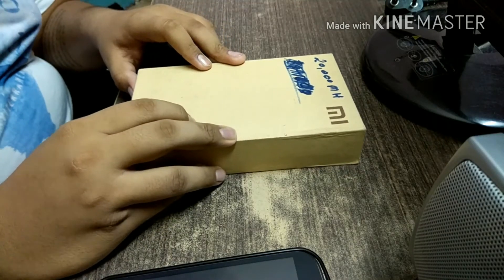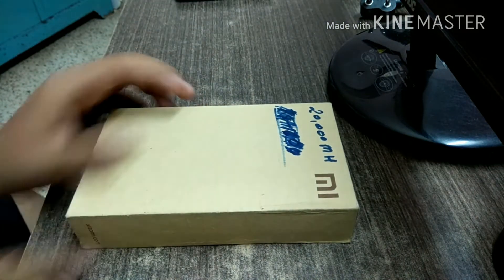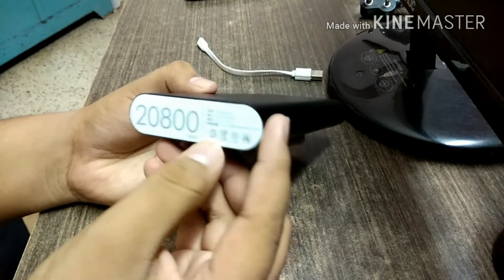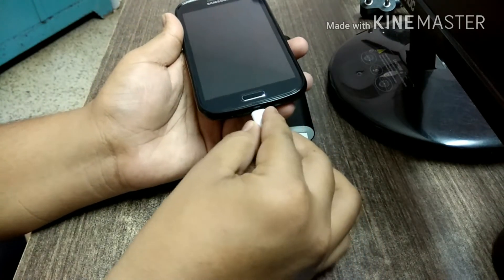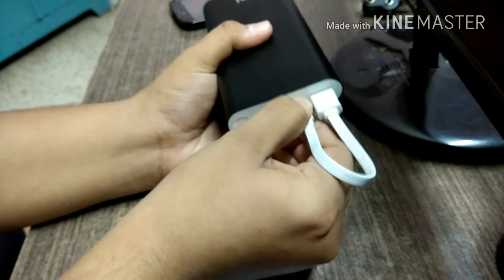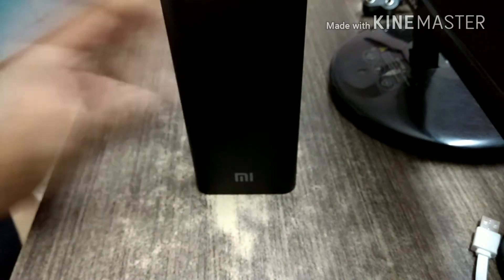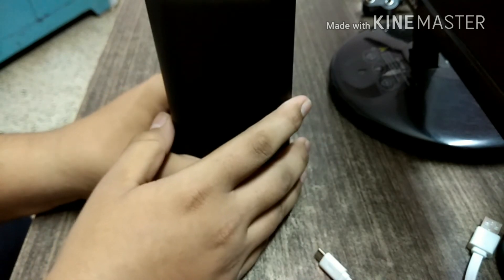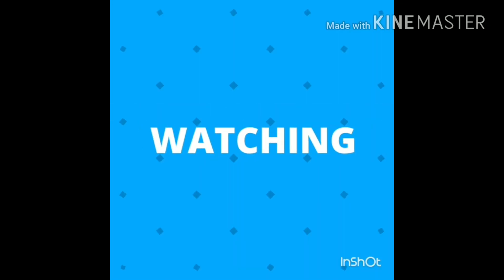Unboxing And Full Review Of Xiaomi MI Power Bank 20800 MAH Battery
Hey Guys Today I Will Be Doing An Unboxing And Giving You A Full Review On MI Power Bank Which Is Of 20800 MAH Battery

So Guys Enjoy The Video.